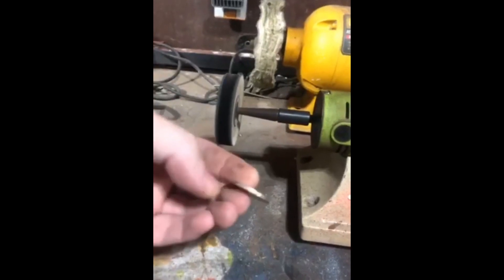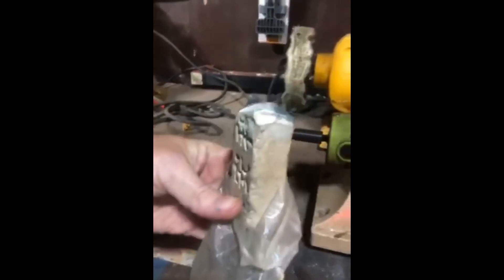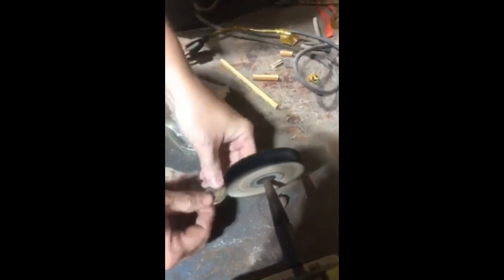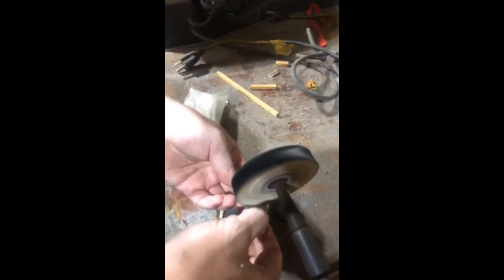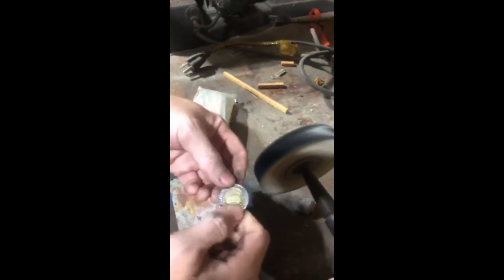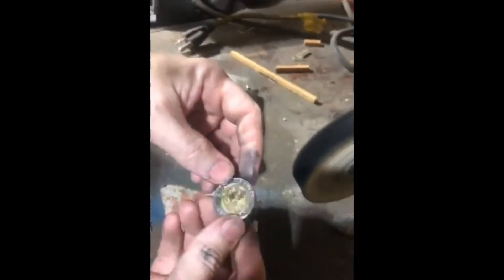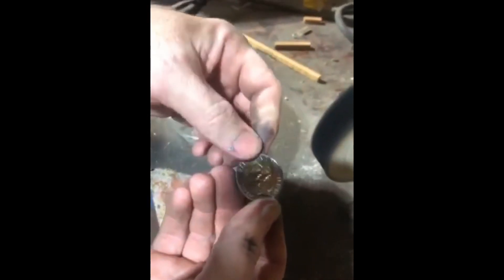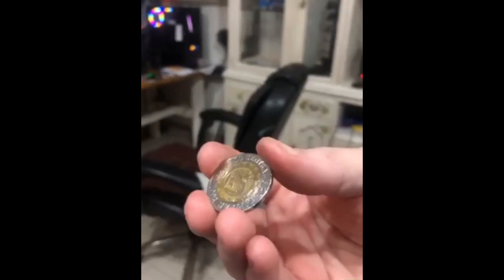Coin Polishing | Polishing Machine